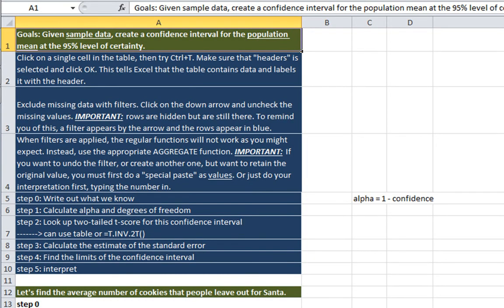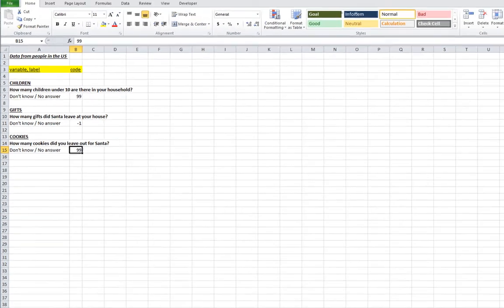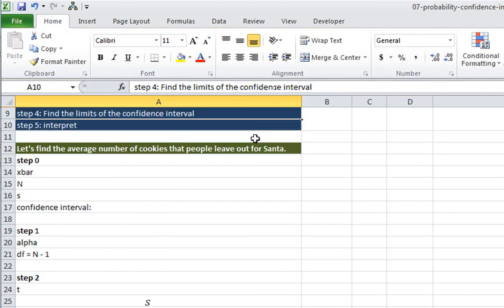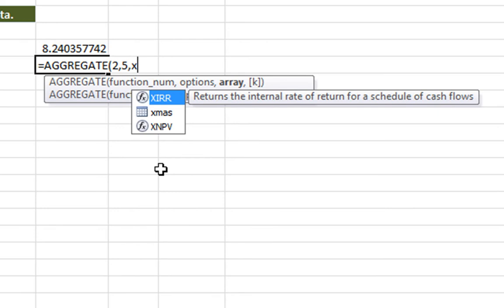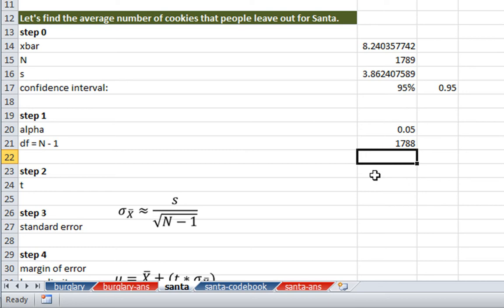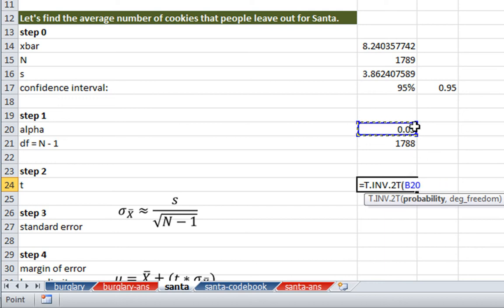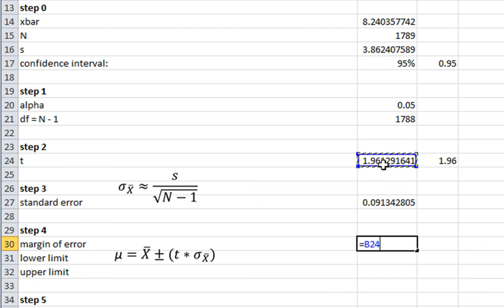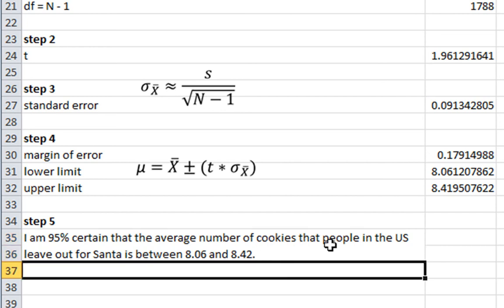Confidence interval for a population mean using sample data with Excel 2010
In this video, I show you how to calculate a confidence interval for a population mean using sample data with Excel 2010. I cover how to make a data table, filter data, calculate sample statistics, and infer the population mean.